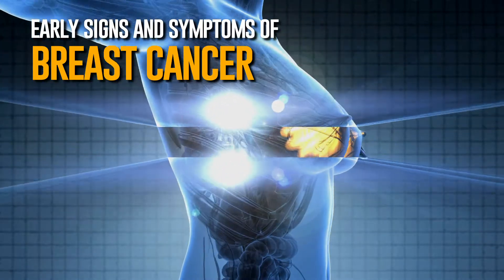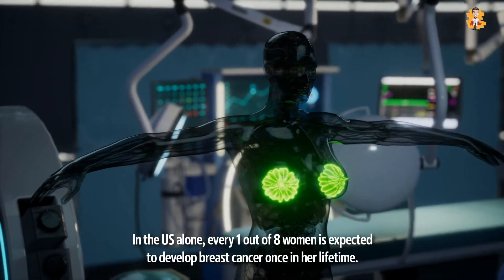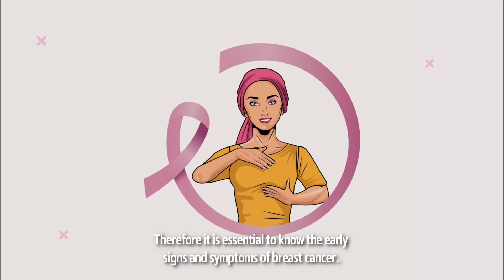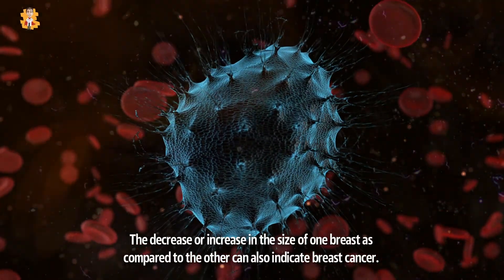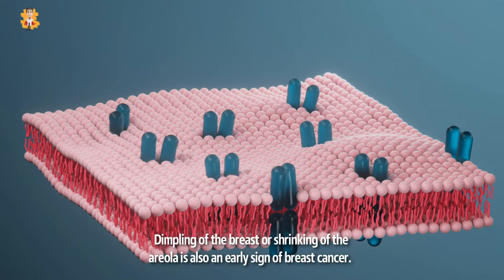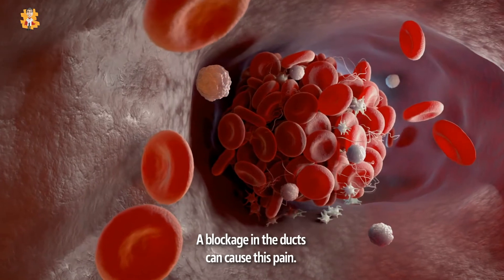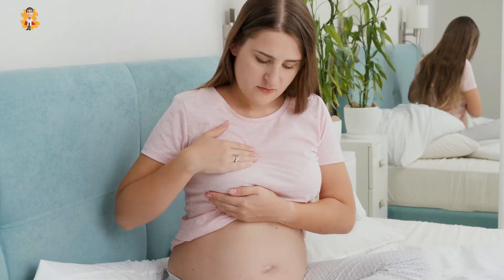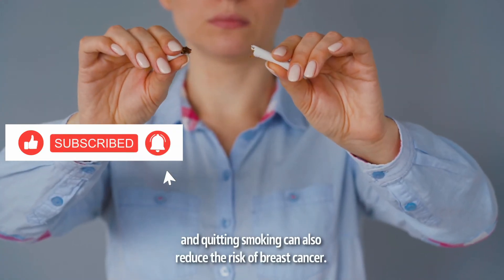Early signs and symptoms of Breast Cancer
✨Hello everyone, welcome to our video about Early signs and symptoms of Breast Cancer.
 Breast cancer is cancer that affects the mammary glands or breasts. It occurs when the breast cells start multiplying uncontrollably. It is one of t the most common forms of invasive cancer and the second leading cause of death in women. The risk for breast cancer increases as they get older. Late menopause, after the age of 55, also increases the risk rate.
Millions of women suffer from this disease. In the US alone, every 1 out of 8 women is expected to develop breast cancer once in her lifetime. Do you know that men can be affected by this type of cancer as well? However, it is not that common as they lack the breast’s lobular structure as in women.
Breast cancer has various types, including inflammatory breast cancer, lobular carcinoma, ductal carcinoma, and invasive forms.